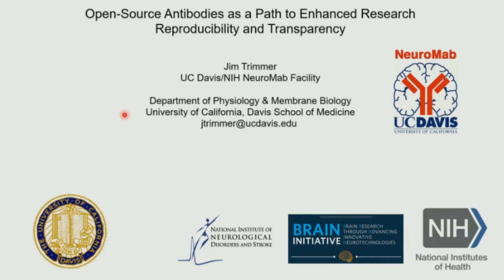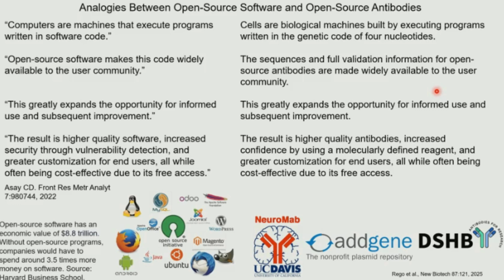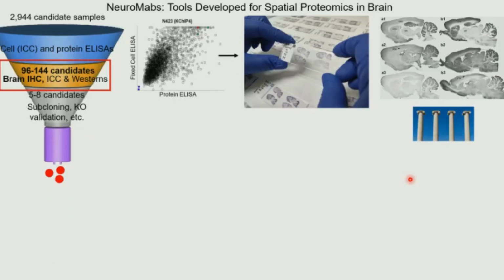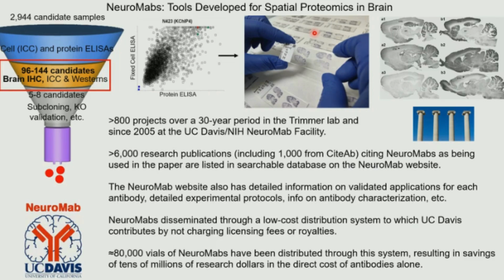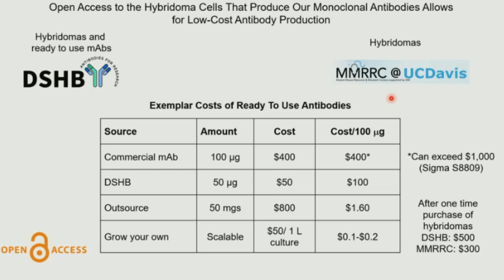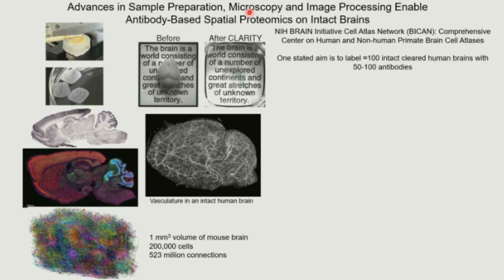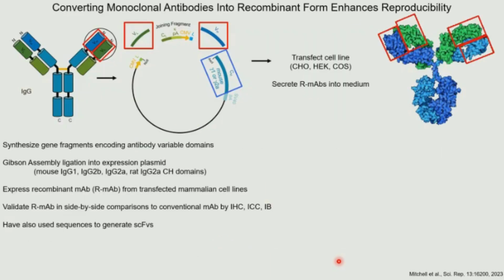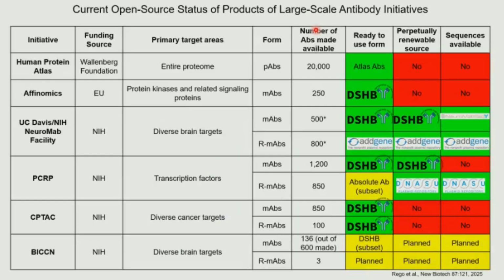Open-Source Antibodies as a Path to Enhanced Research Reproducibility and Transparency- Jim Trimmer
Jim Trimmer, University of California, Davis School of Medicine, speaking at the 5th International Antibody Validation Meeting on: Open-Source Antibodies as a Path to Enhanced Research Reproducibility and Transparency

The International Antibody Validation Meeting is organised by the University of Bath and CiteAb, with support from AstraZeneca.